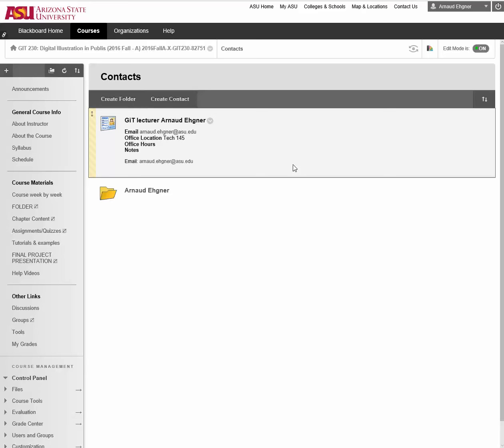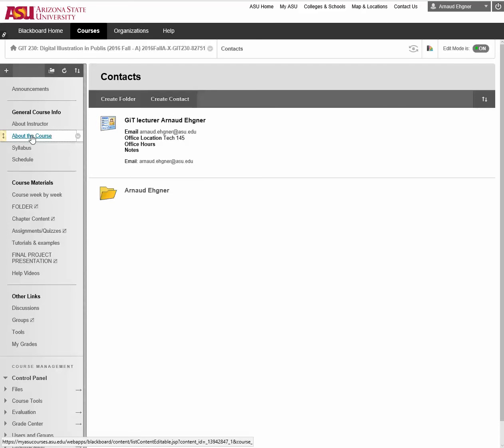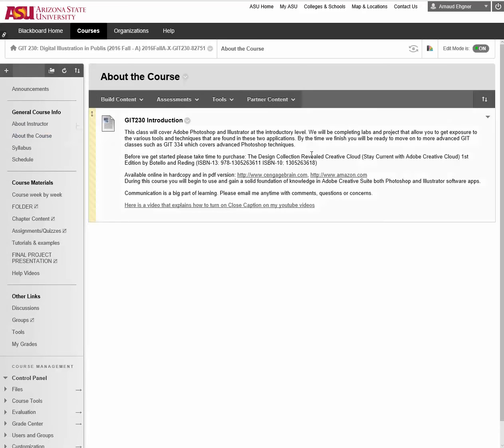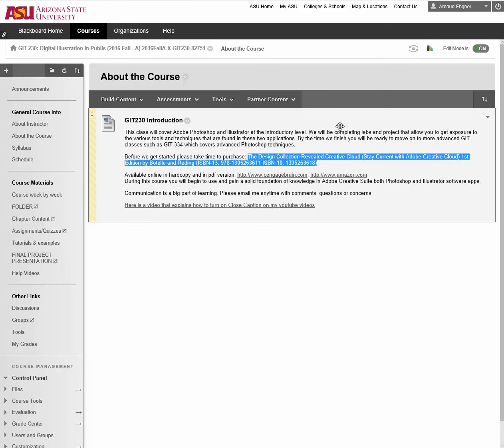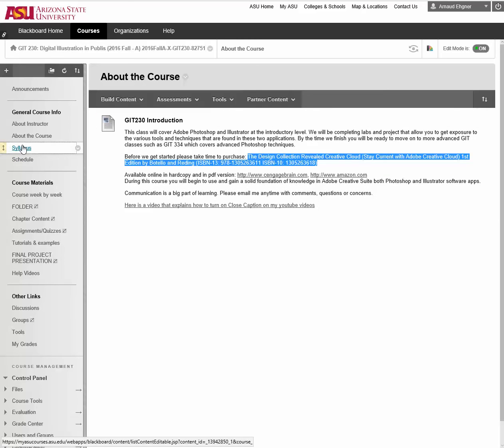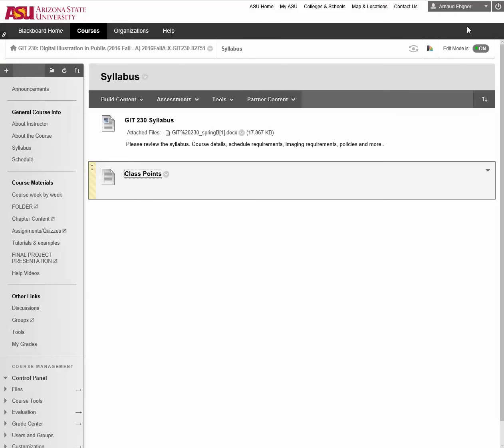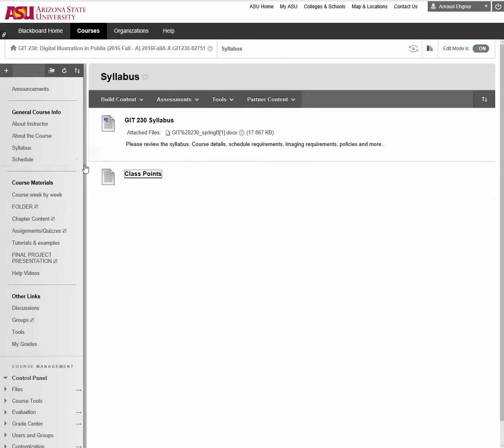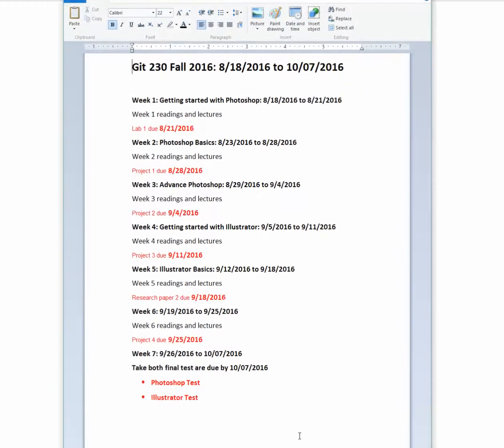git230 class intro